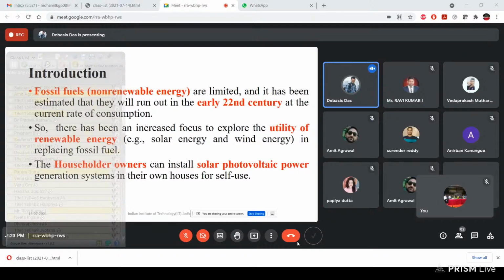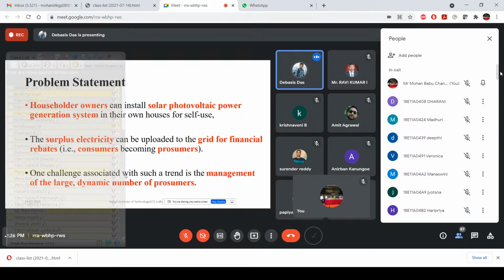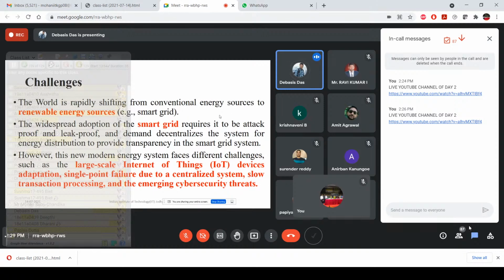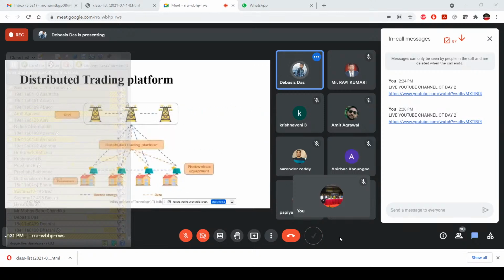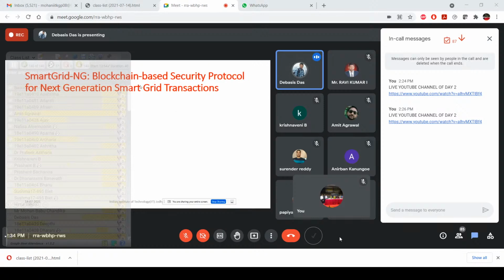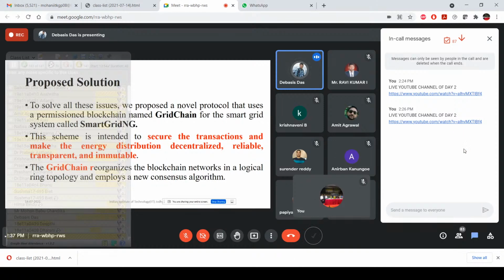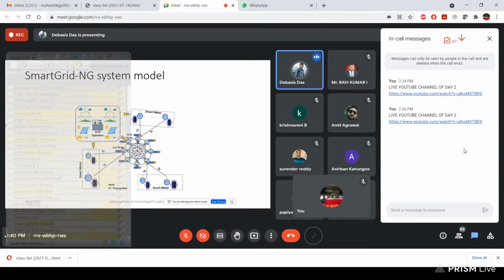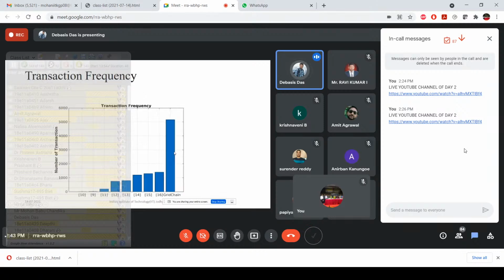BIET ECE's Live broadcast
IIC 2ND DAY BLOCK CHAIN SMART GRID APPLICATION